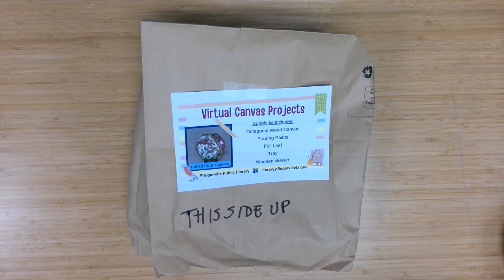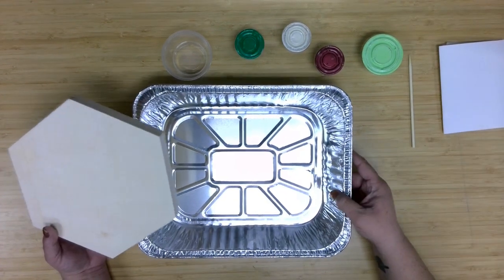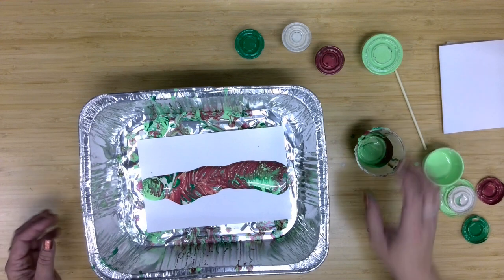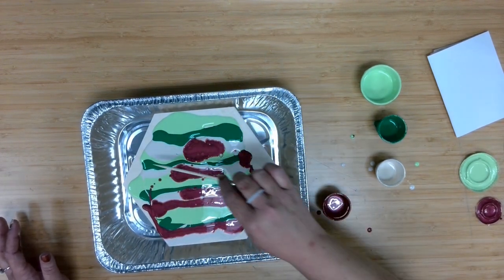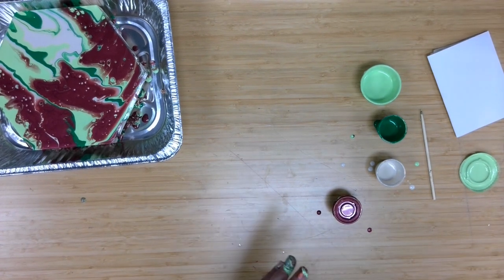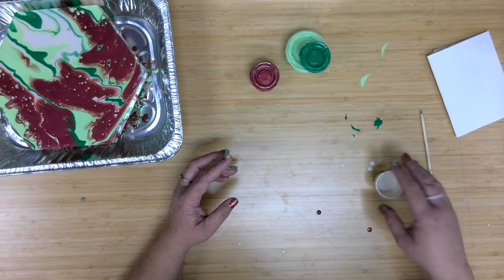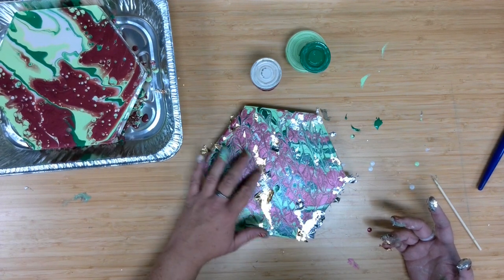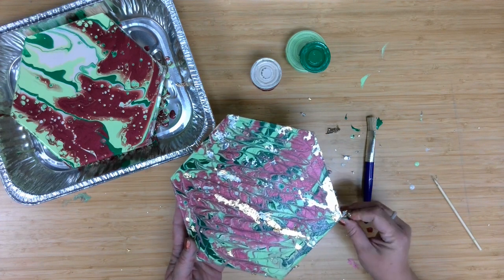Virtual Cavans Projects - Foiled Pour Canvas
Try a monthly Canvas Projects craft, geared for ages 12+ on the first Monday at 2 p.m. when Adult Services Librarian Meg Miller will provide virtual tutorials of different techniques.

This month's craft is a Foiled pour canvas. Supplies provided: Wooden Canvas, pouring paint, metallic foil, wooden skewer.